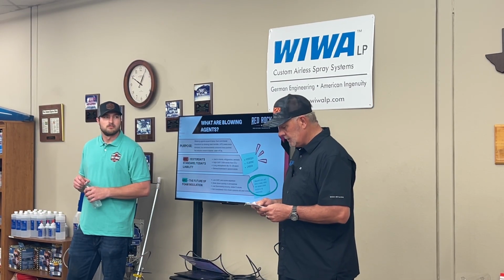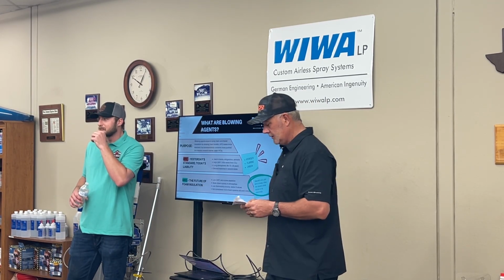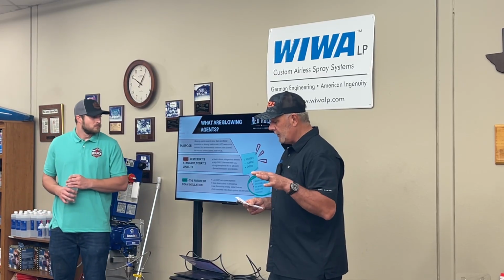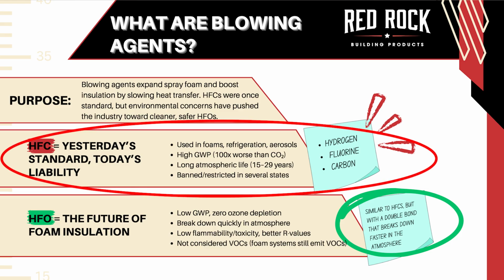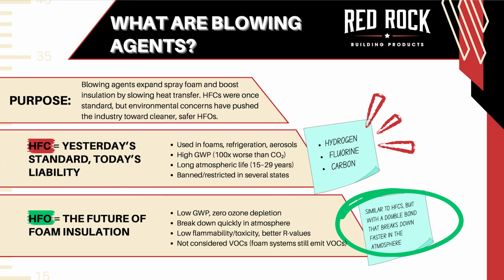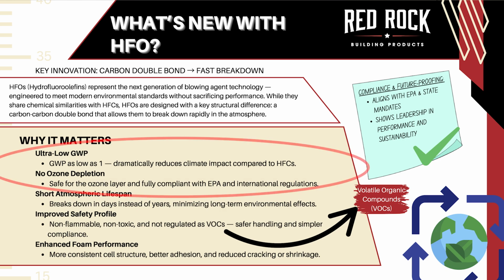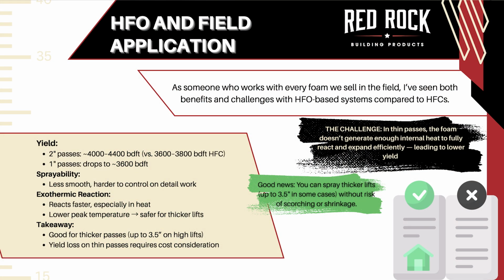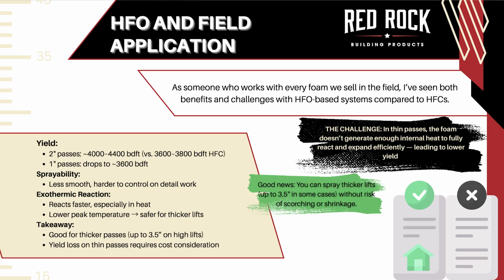HFOs: Why and What’s Different?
Keith Van Stavern from TALON Pros answers spray foam contractors' questions about the shift from to hydrofluorocarbon (HFC) to hydrofluoroolefin (HFO) blowing agents.